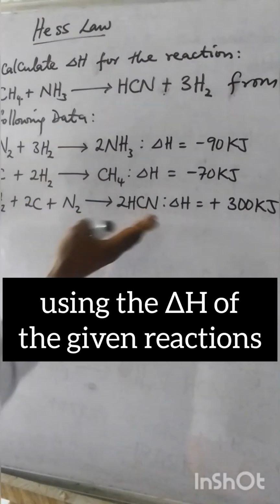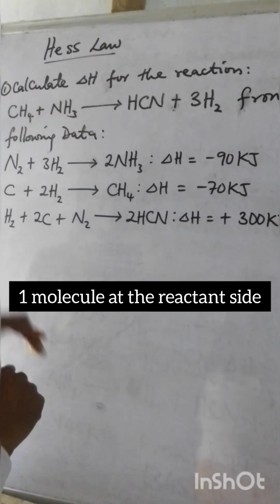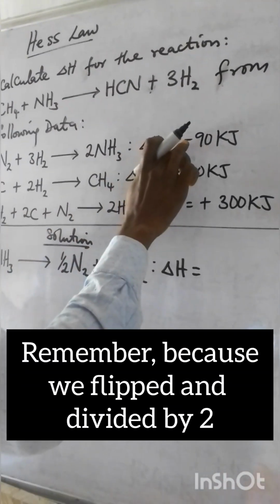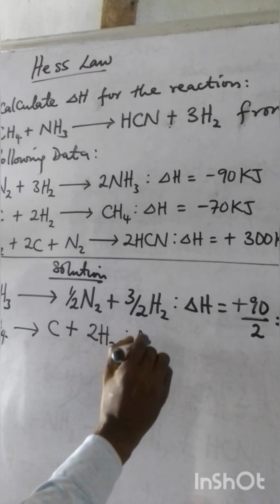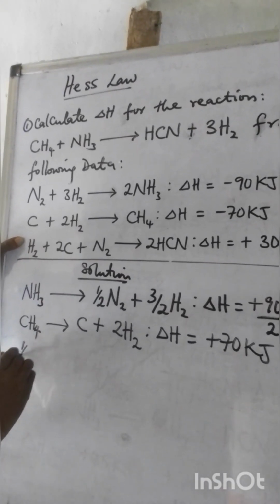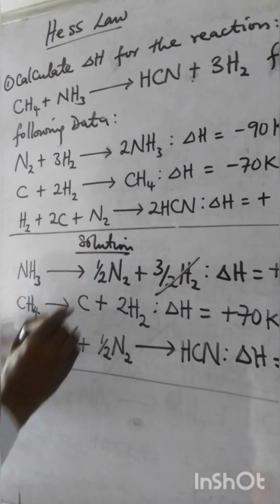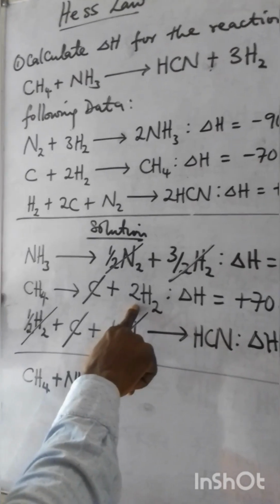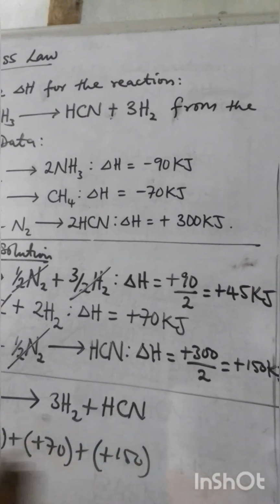How to calculate ∆H using Hess's Law